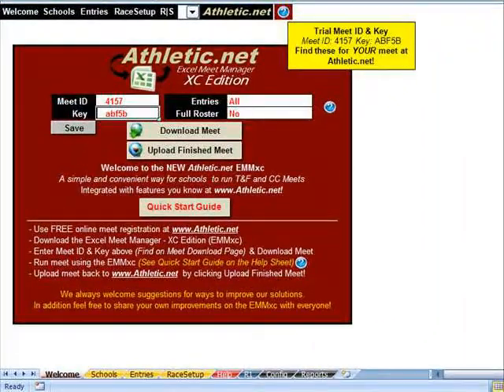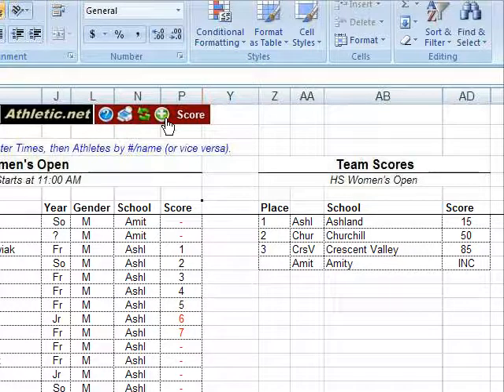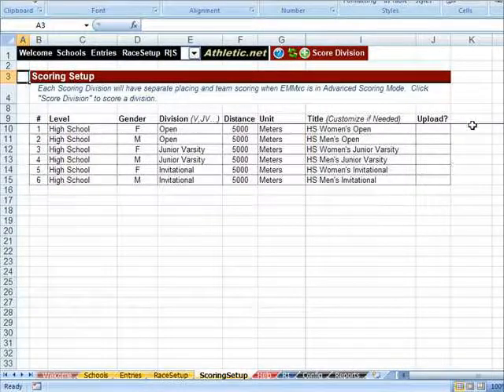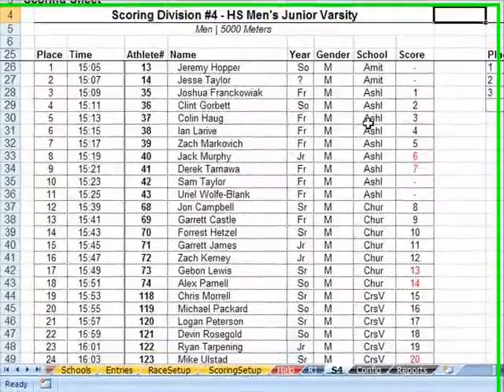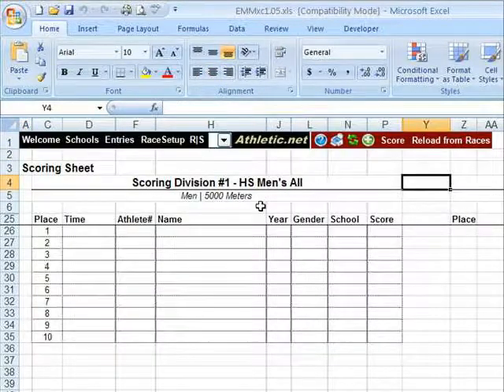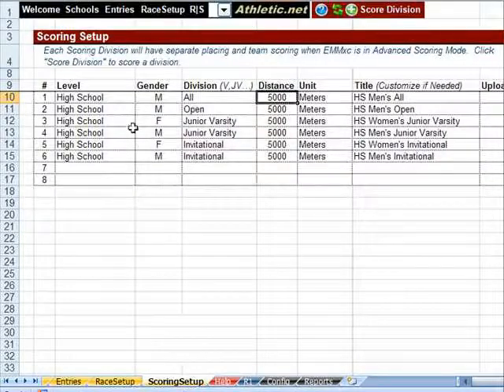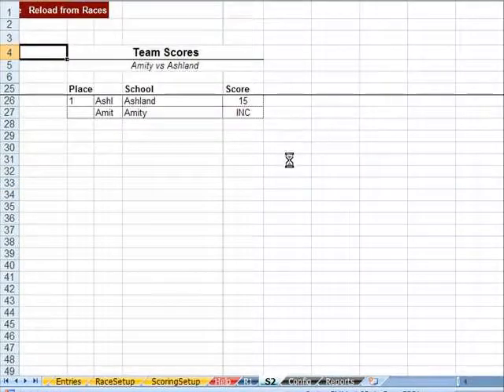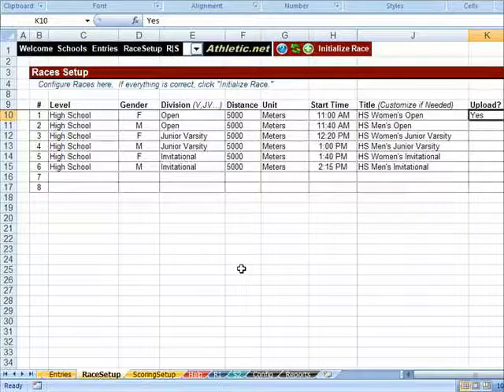EMMxc Tutorial 3 - Advanced Scoring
Video Script Below: